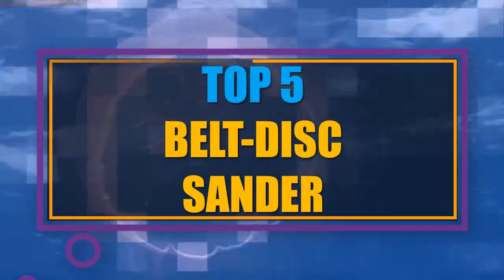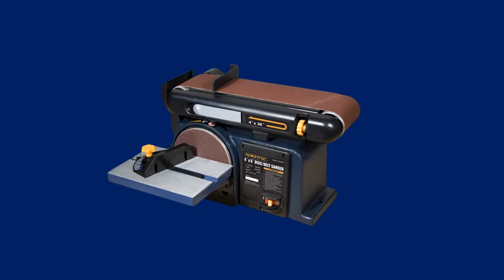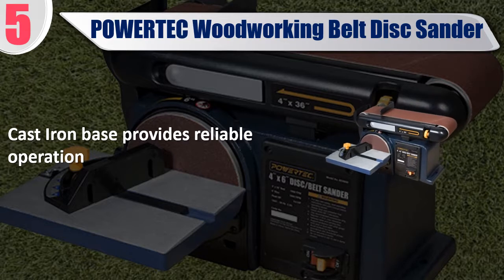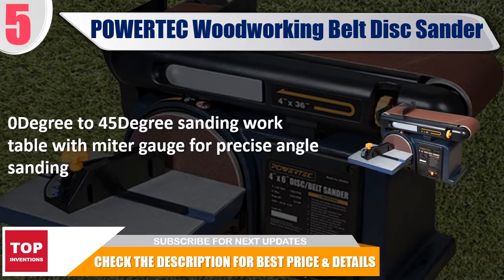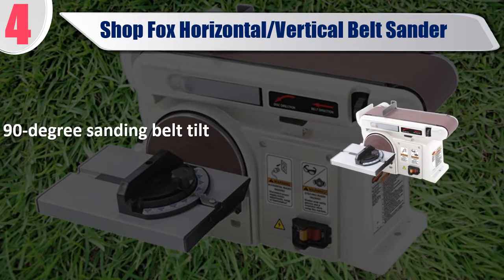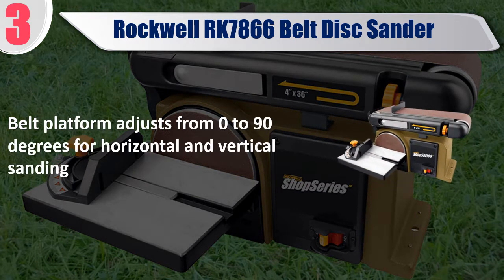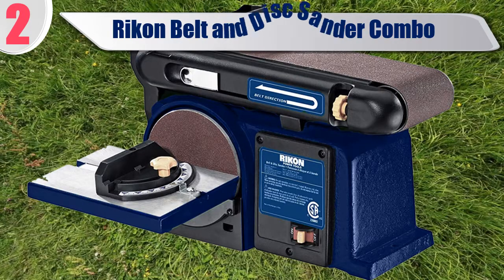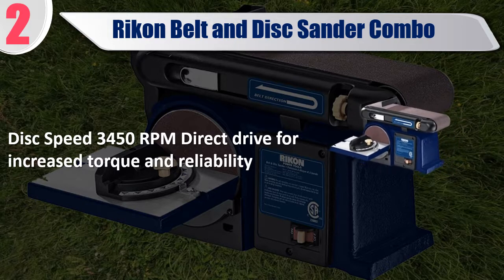Best Belt Disc Sander - Best Woodworking Belt Disc Sander Review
In this video, we have listed the Best Belt Disc Sander. Best Woodworking Belt Disc Sander review. We made this list a based on my personal opinion and I tried to list them based on their price, durability, features, customer review and many more things. so, I hope you like this video.

5- POWERTEC Woodworking Belt Disc Sander

4- Shop Fox Horizontal/Vertical Belt Sander

3- Rockwell RK7866 Belt Disc Sander

2- Rikon Belt and Disc Sander Combo

1- SKIL 3376-01 Belt Disc Sander

Best Belt Disc Sander. Best Woodworking Belt Disc Sander 2019.